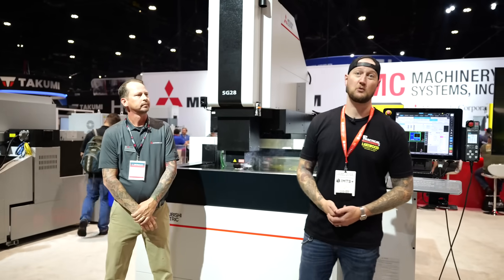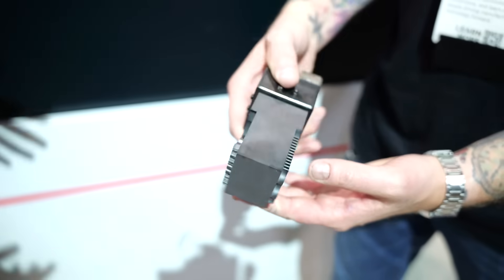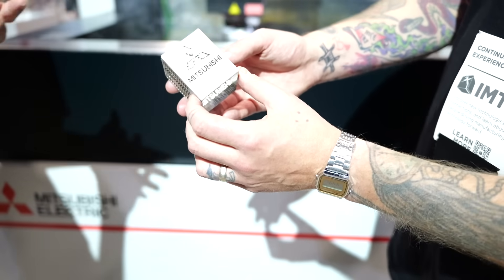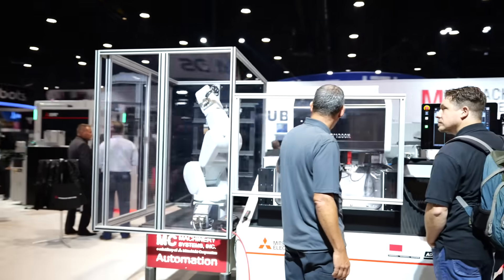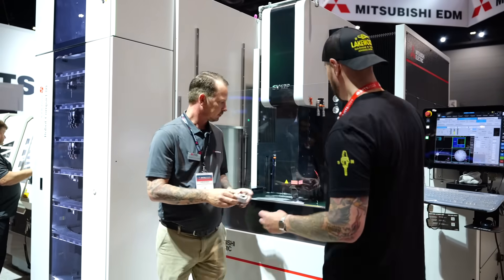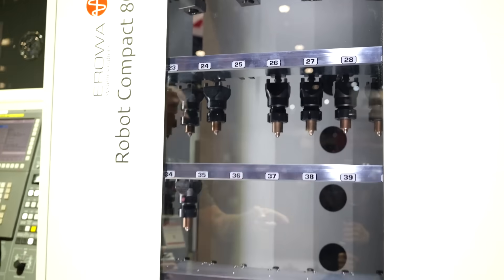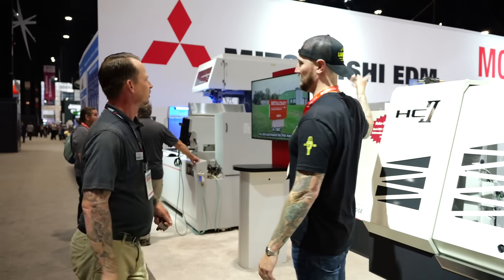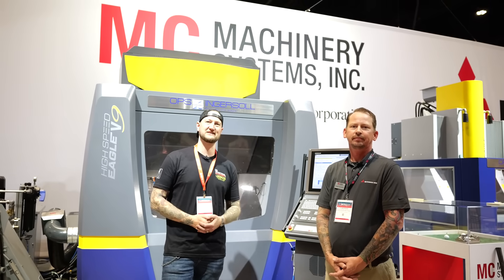Graphite and Carbide and Smoke!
Wait... is that sinker EDM upside down?! And why is the electrode on the table instead of in the ram? Come check out some out-of-the-box machining approaches here at @mcmachinery!